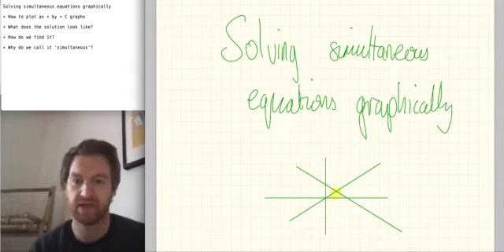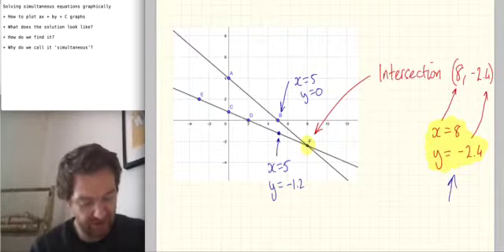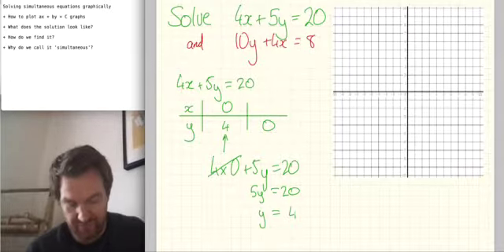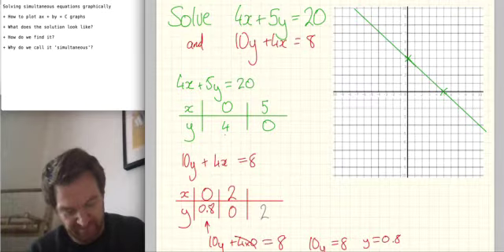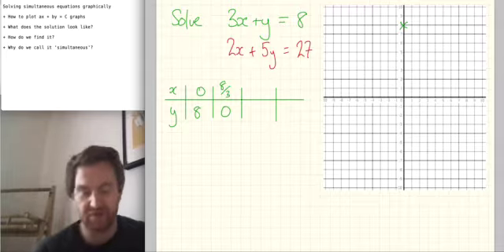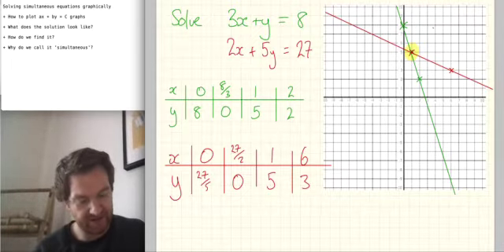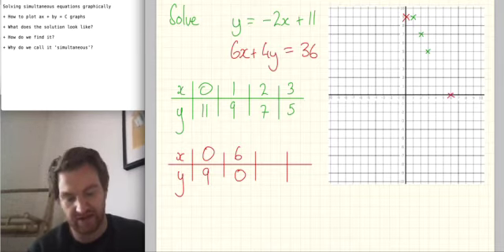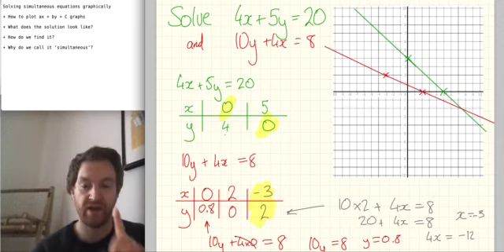Solving Simultaneous Equations Graphically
The solution to the final question should have been x = 4 and y = 3. this is why you need to be more accurate than my iPad ruler tool when drawing your graphs!